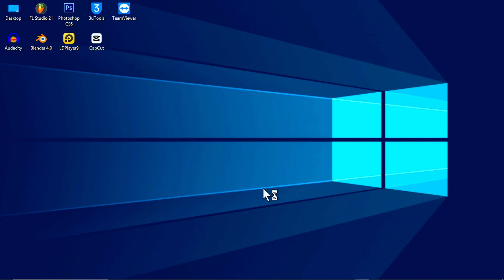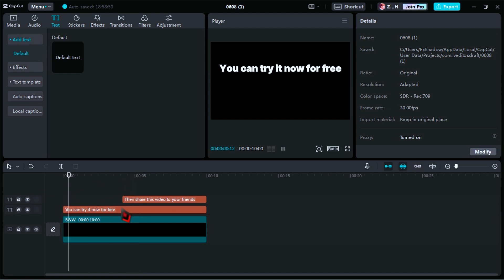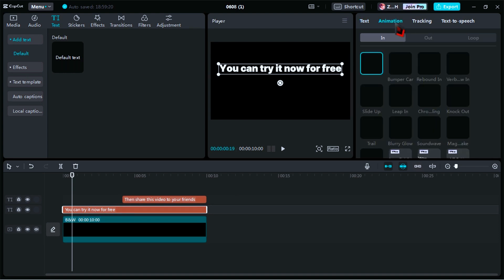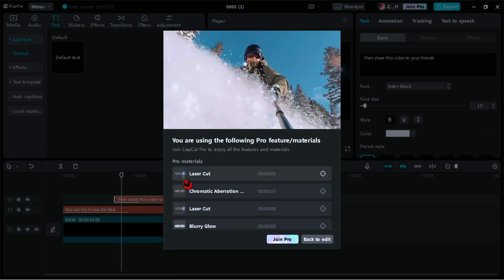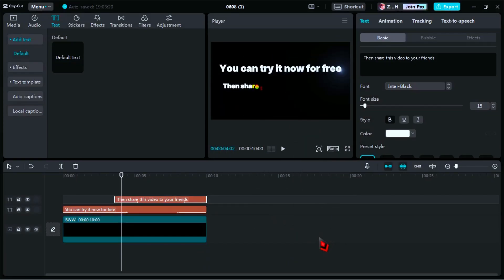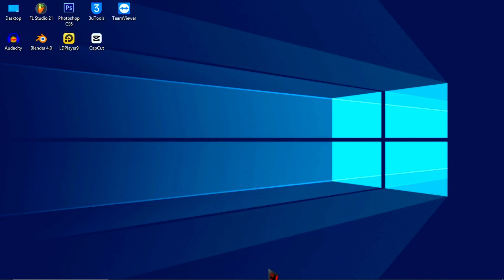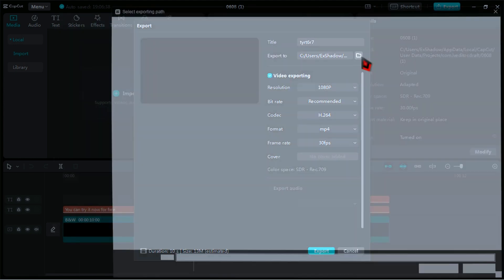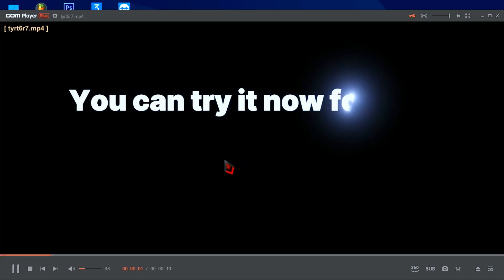[CapCut] How to use Pro Effects in CapCut free without Joined Pro Plan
How to use Pro Effects in CapCut free in 2024
How to use CapCut Pro Effects for free
How to use Pro Effects in CapCut without joined pro plan
How to fix can't export video from CapCut in 2024
How to fix Joined Pro problem in CapCut
Why I can't export video from CapCut
How to solve can't export video from CapCut
How to use Pro Effects for free in CapCut

- Fix The action can`t be completed because the folder or a file in it is open in another program